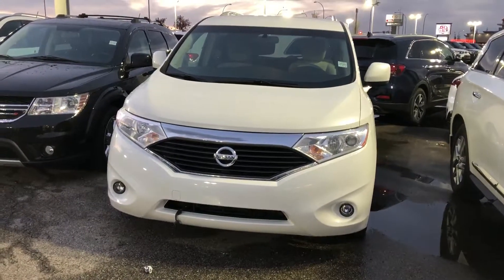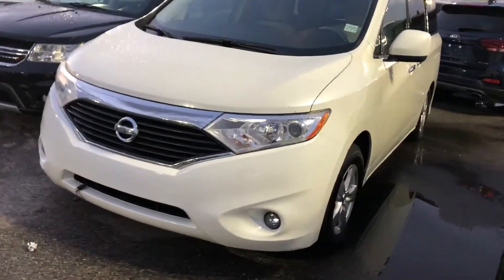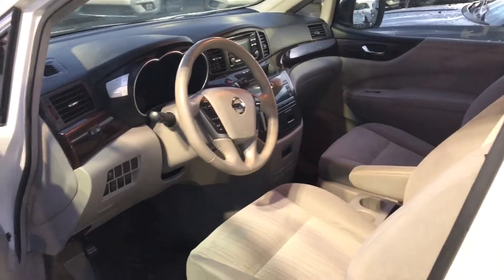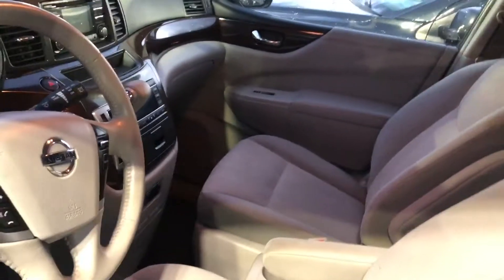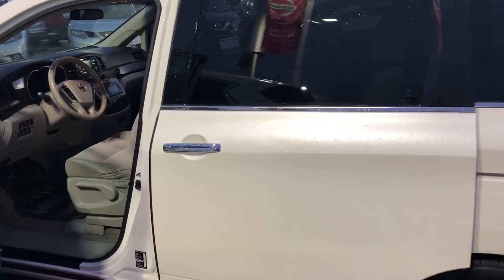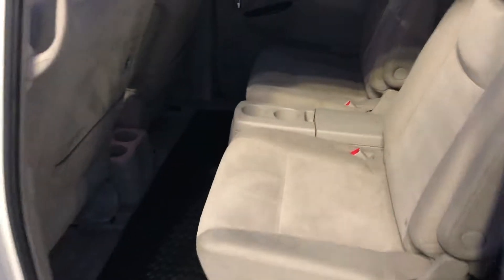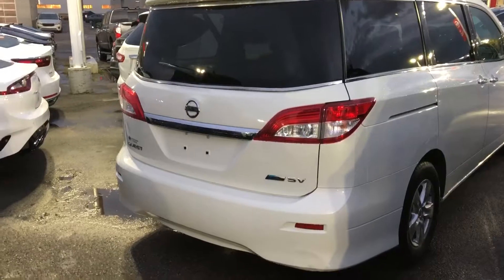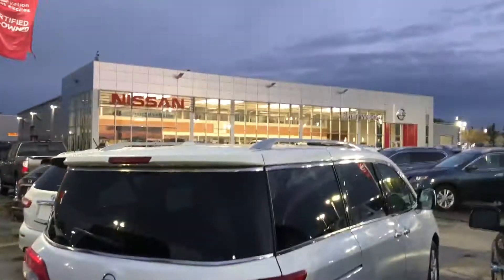September 28, 2018